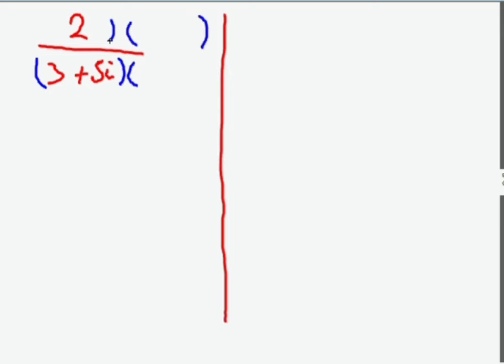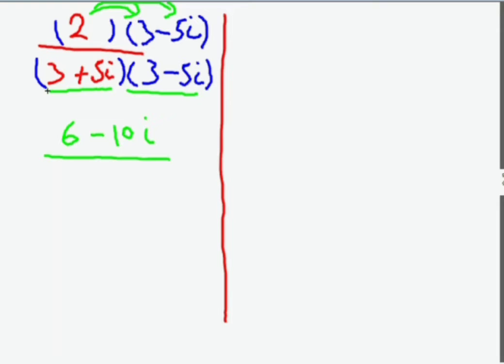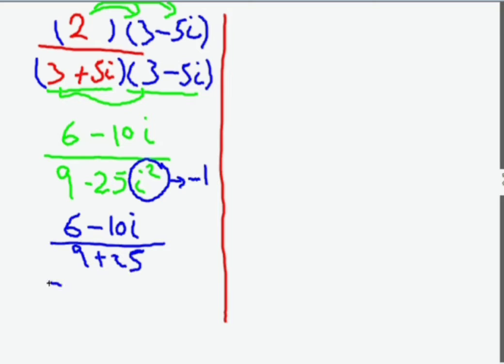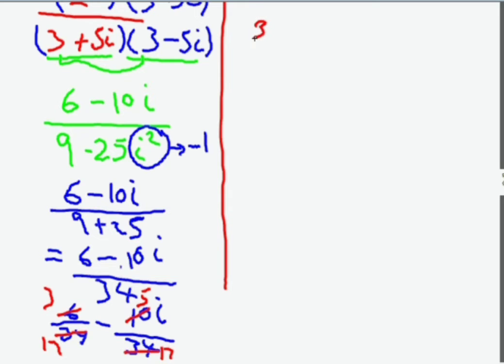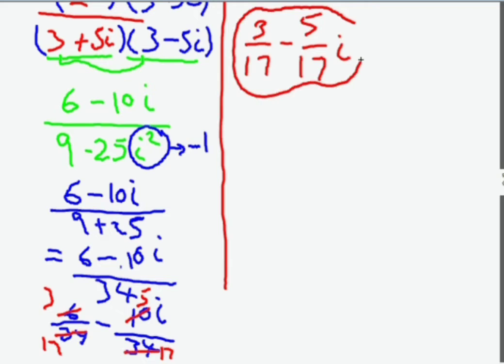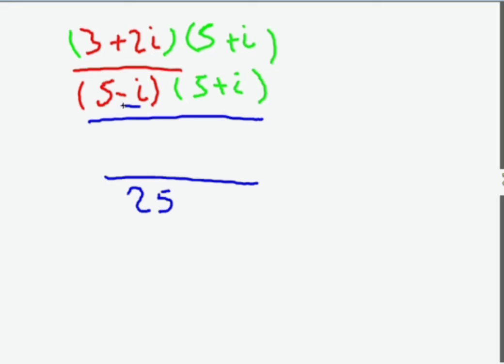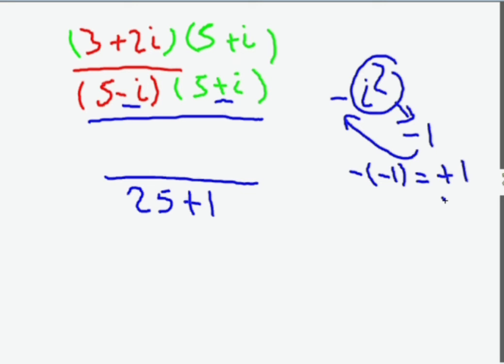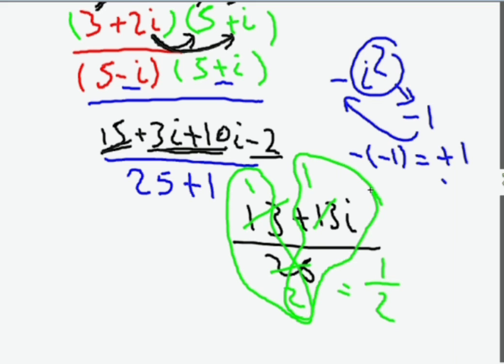complex numbers (conjugate)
To help you to learn how to use conjugate with the complex numbers.